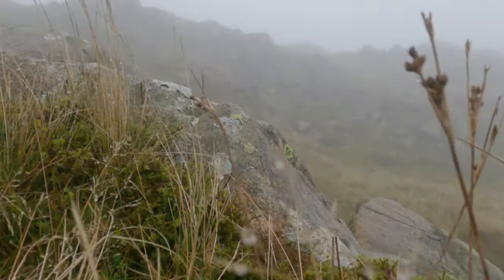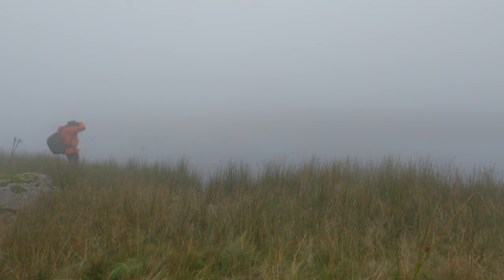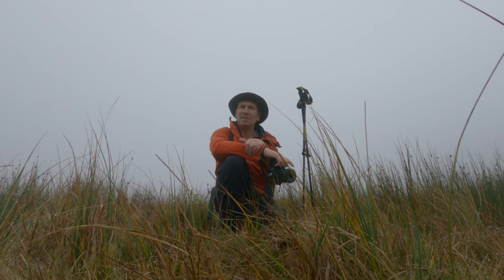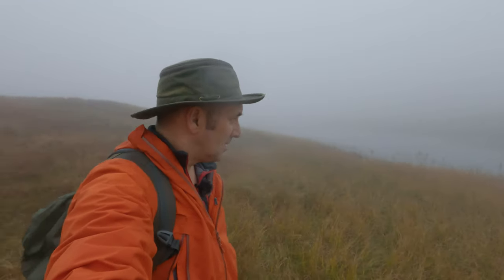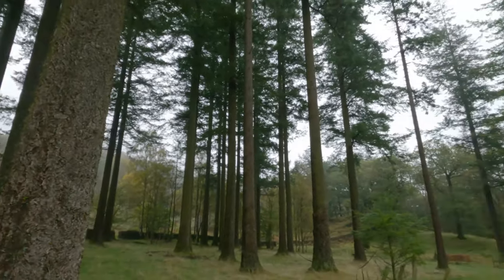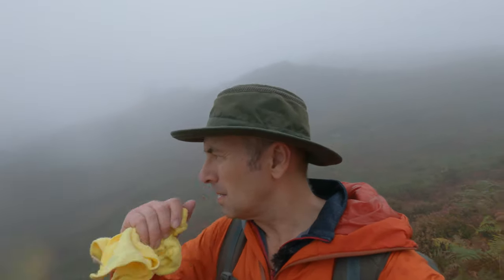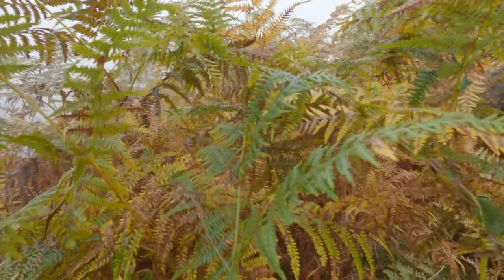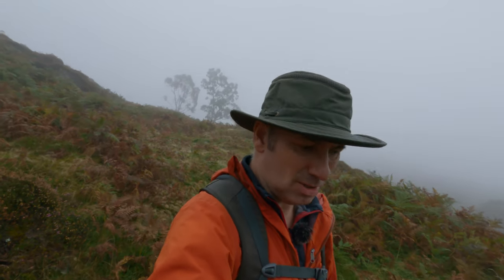Landscape Photography - Ambience/Minimalist and Mood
Minimalist landscape photography and conditions of mood and emotion. This day was one of those special days where the conditions fell right. I had made the choice to not continue with my planned hike and instead headed down to Red Tarn and then on to Yew Tree and Holme Fell in the Lake District.